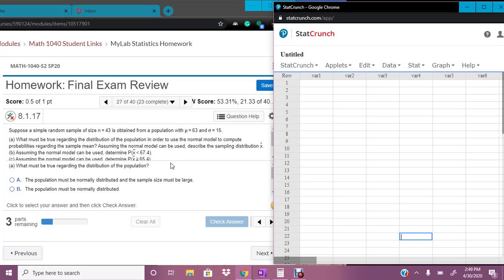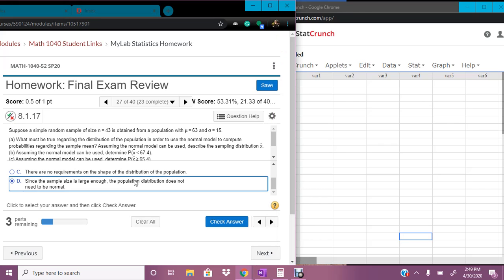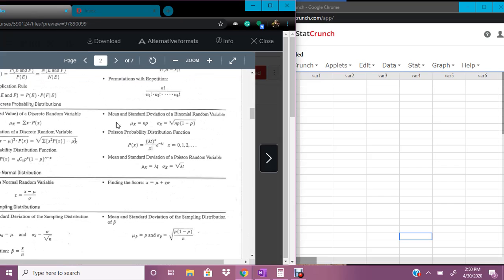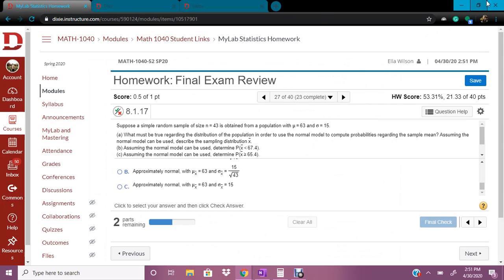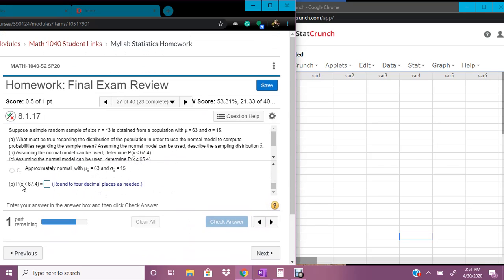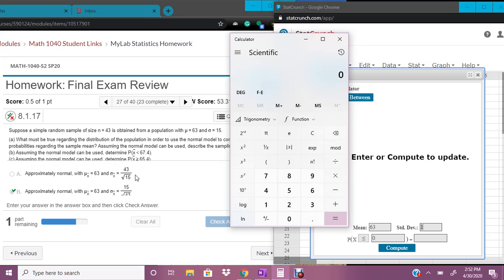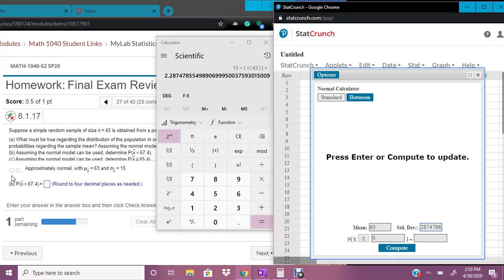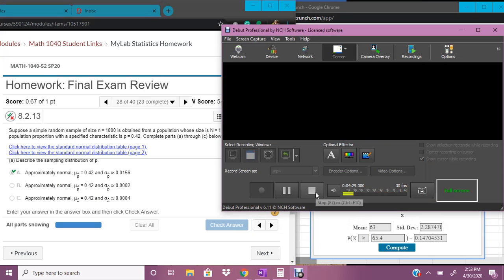Final review question 27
How to do question 27 of final review.